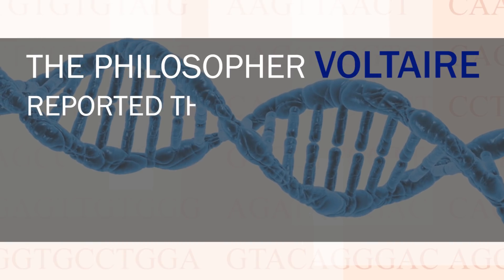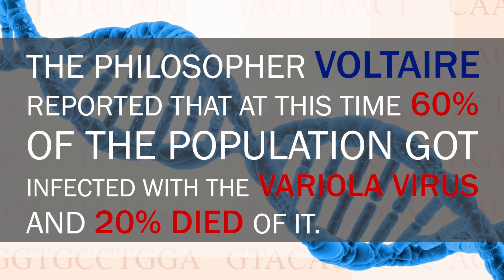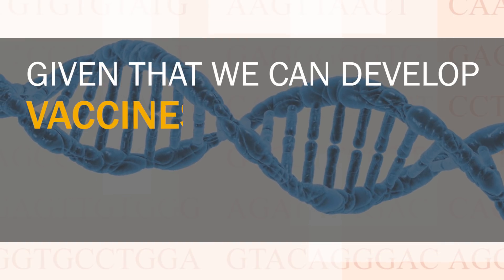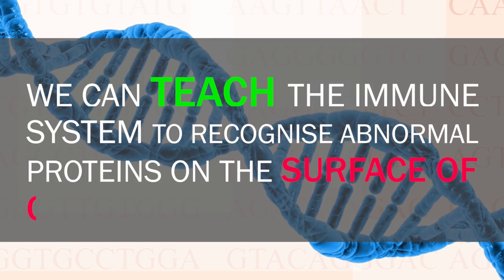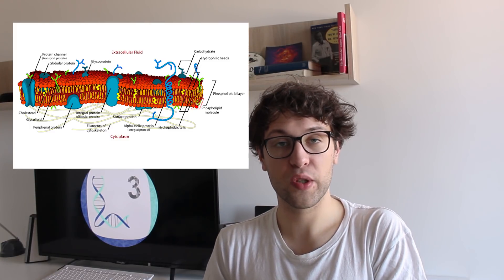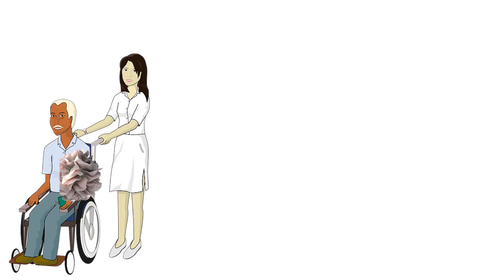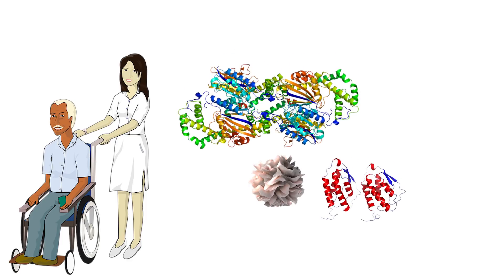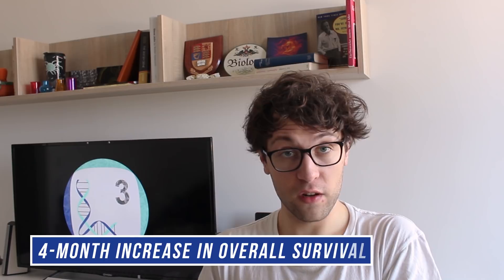Cancer Vaccines in Current Clinical Trials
Vaccines have truly revolutiones medicine. Voltaire estimated that 20% of the European population died from smallpox during the 18th century. Since Edward Jenner developed the first vaccine (against smallpox), many diseases have been nearly eradicated. Vaccines, similar to regular infections, provoke responses from the innate and the adaptive immune system. This leads to the generation of memory T and B cells, which can remain inside our body for the rest of our lives. However, vaccinations generally do not cause harmful infections.

Here, we discuss the possibility of using vaccination to cure certain forms of cancer. Cancer vaccination is (besides CAR-T cell therapy, immunostimulation, and checkpoint inhibitors) another form of immunotherapy.
There are two main approaches to lower the number of cancer cases. We can vaccinate people against viruses which might provoke cancer or we can vaccinate cancer patients to enable their immune system to kill cancer cells. Vaccines against viruses which are associated with human cancers are very similar to conventional vaccines. Today, vaccines against the human papillomavirus (HPV) are commercially available. HPV is a virus which can cause cervical cancers in women. In the UK, girls (and soon also boys) are routinely offered HPV vaccines.
However, we can also vaccinate cancer patients against tumours cells. The principle is that we produce vaccines against proteins (or antigens) which are normally not frequently found in the human body. Since cancer cells mutate at very high rates, they often exhibit "weird" proteins on their surface or produce proteins with characteristic mutations. The ladder are called neoantigens.
It is important to note that the immune system mostly recognises mutated cells and kills them before they become cancer cells. In this regard, T cells and natural killer cells are of enormous importance.

In the last years several clinical trials were conducted based on cancer vaccination. In 2010, Provenge or Sipoleucel-T was approved as the first cancer vaccine for advanced prostate cancer. In another study, a vaccine was combined with two other compounds, named cyclophosphamide and trastuzumab to treat breast cancer patients. In both cases, patients benefited from the vaccine (although the outcomes have yet to be improved).

For your further research:
Chen G, Gupta R, Petrik S, et al. A feasibility study of cyclophosphamide, trastuzumab, and an allogeneic GM-CSF-secreting breast tumor vaccine for HER2+ metastatic breast cancer. Cancer Immunol Res. 2014;2:949-61.
Oiseth, S. J., & Aziz, M. S. (2017). Cancer immunotherapy: a brief review of the history, possibilities, and challenges ahead. J Cancer Metastasis Treat, 3(10), 250-61.
Riedel, S. (2005, January). Edward Jenner and the history of smallpox and vaccination. In Baylor University Medical Center Proceedings (Vol. 18, No. 1, pp. 21-25).
Schwartzentruber DJ, et al. gp100 peptide vaccine and interleukin-2 in patients with advanced melanoma. N Engl J Med. 2011; 364:2119–2127.